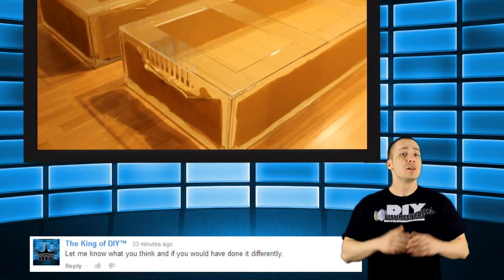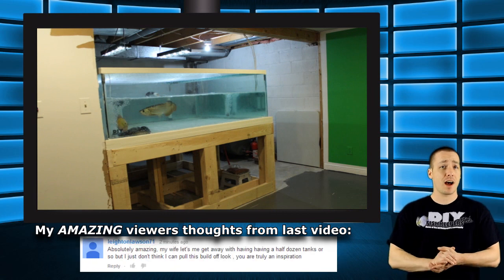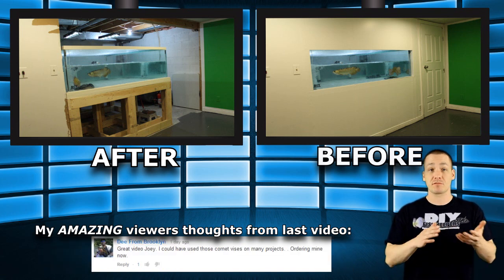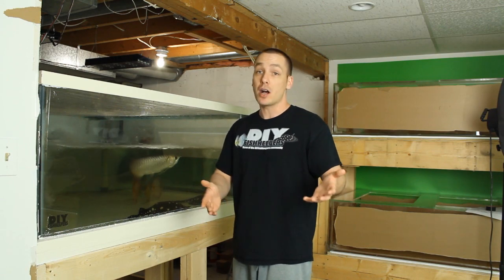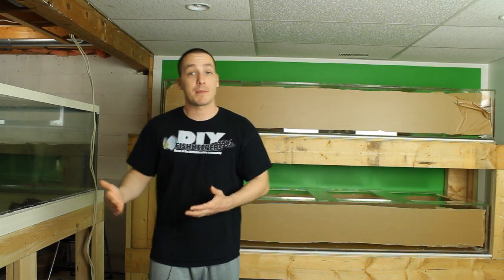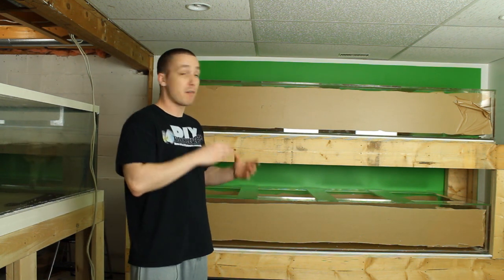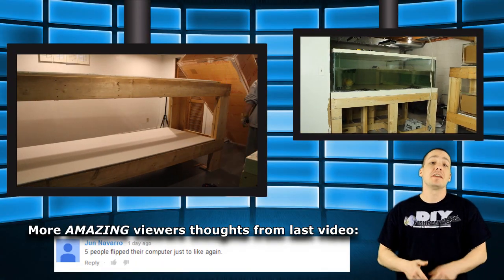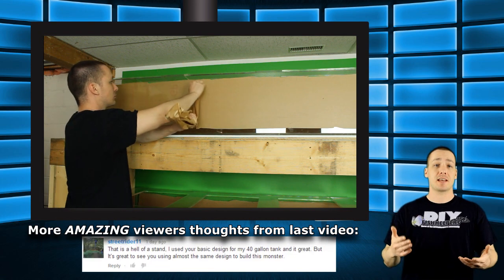Building an in-wall aquarium!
welcome to the 4th video on how to build a large aquarium system.
So far we have built the 2 8 foot long 200 gallon acrylic aquariums.
We have also built the rack for them to sit on.
In today's video, we were going to rip the wall down and then rip the 540 gallon aquarium apart so we can move the new double tank system into its place.